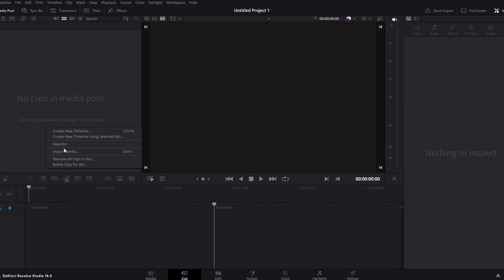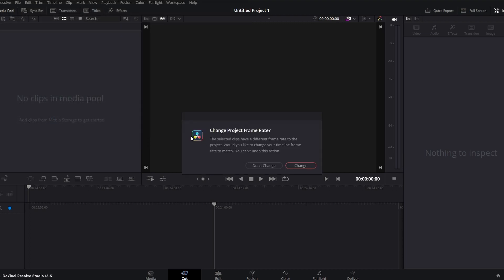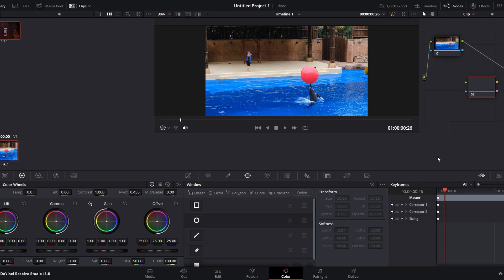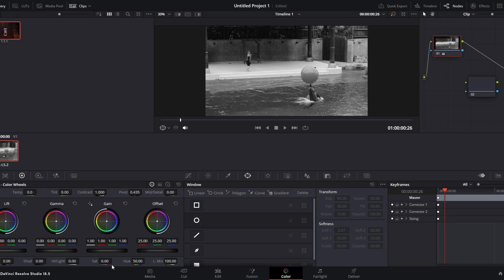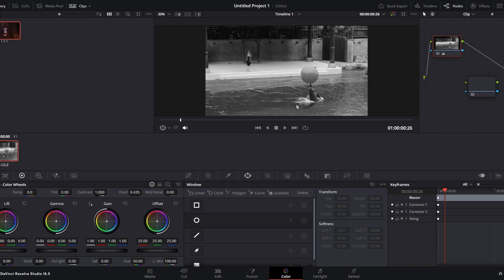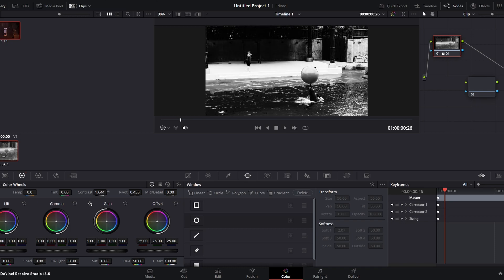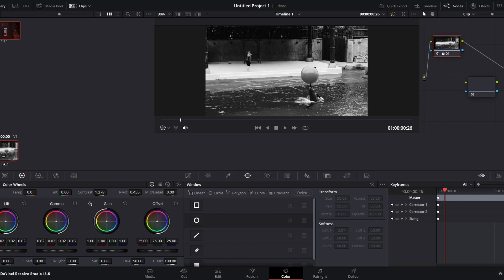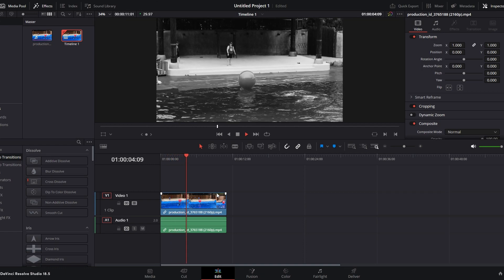How to Make Black and White Effect In Davinci Resolve (2024)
In today's tutorial, I'll show you how to create a black and white effect in DaVinci Resolve. Let's get started:

1. Open DaVinci Resolve: Launch the DaVinci Resolve application on your computer.

2. Import your clips: Import the clips you want to work with into your project timeline.

3. Access the Color page: Click on the Color tab at the bottom of the interface to access the color correction tools.

4. Select the clip: Choose the clip that you want to convert to black and white by clicking on it in the timeline.

 Adjust saturation: With the new node selected, navigate to the Color Wheels section. Locate the Saturation control and drag it all the way to the left to reduce the saturation to zero. This will turn the clip black and white.

. Fine-tune contrast (optional): To enhance the black and white effect, you can adjust the contrast using the Lift, Gamma, and Gain controls or other contrast adjustment tools available in DaVinci Resolve.

 Preview and adjust: Play back the clip to preview the black and white effect. If needed, make further adjustments until you're satisfied with the result.

. Save and export: Once you're happy with the black and white conversion, save your project and export the clip with the black and white effect applied.

That's it! You've successfully created a black and white effect in DaVinci Resolve. Feel free to explore other color correction tools and effects to further enhance your videos.